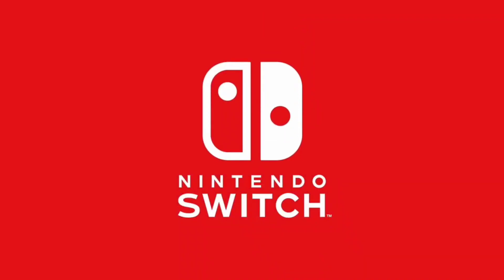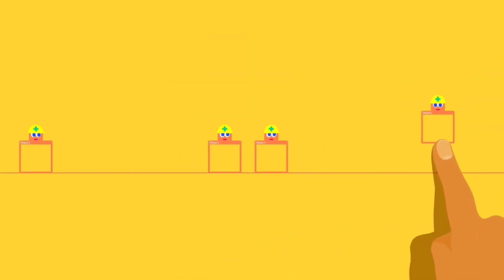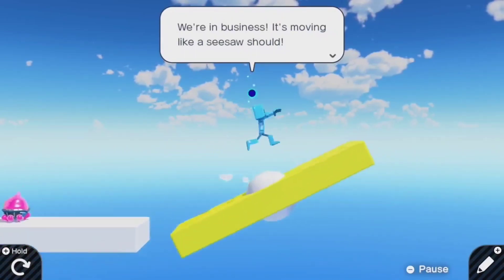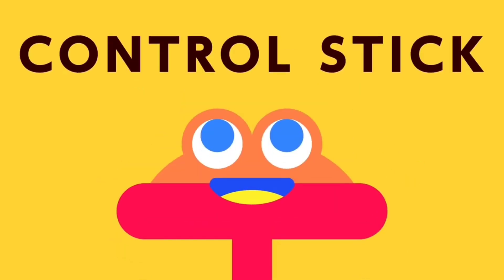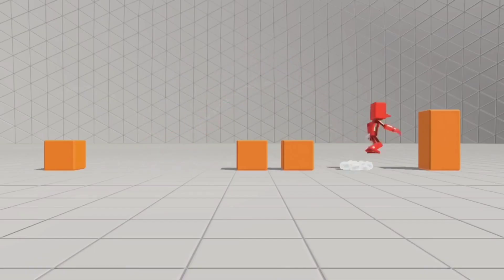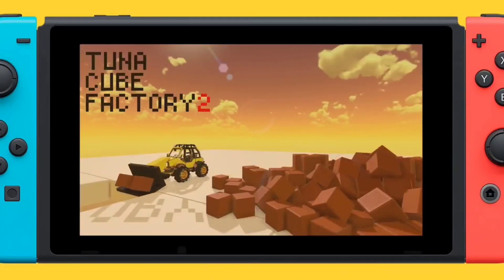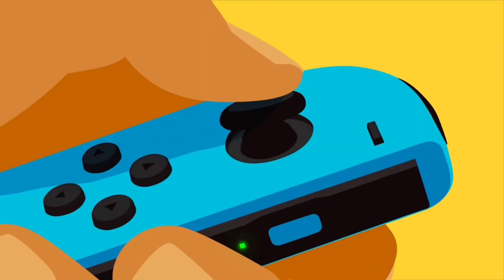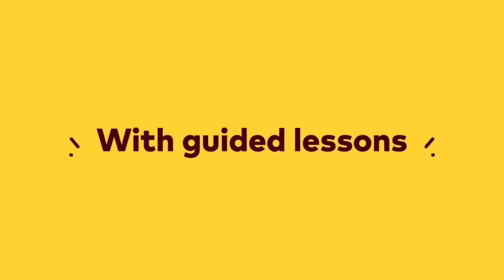Game Builder Garage: Game Programming Made Easy on the Nintendo Switch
Nintendo has just announced a new Switch game called Game Builder Garage, coming out the 11th of June. Looks to be a fantastic way to get kids into video game programming.

*UPDATE* The Nintendo US website had originally listed the file size as 10.5 GB, which is what I stated in the video. This is incorrect and the actual file size is 995 MB. This is covered in the following Nintendo Life article